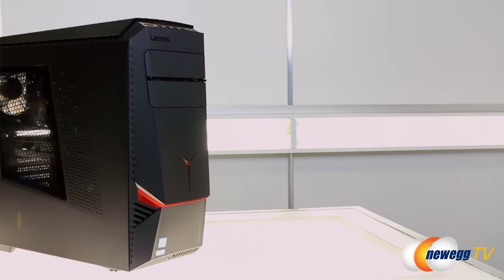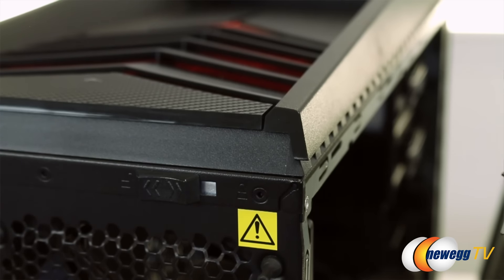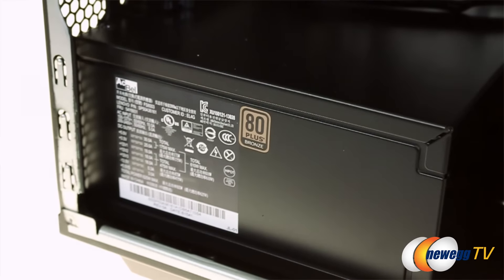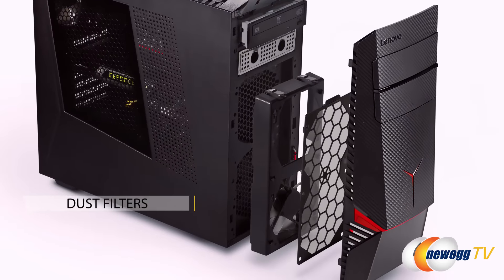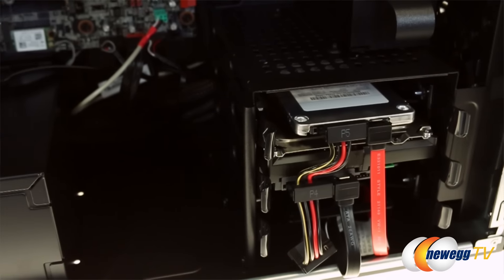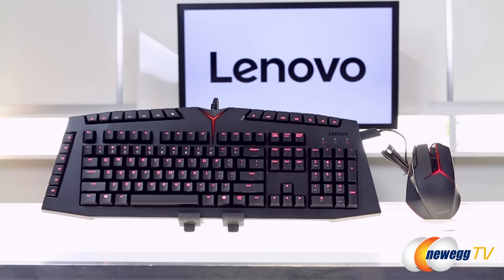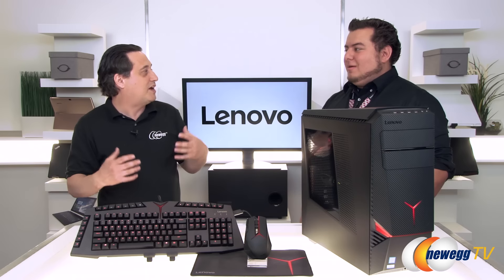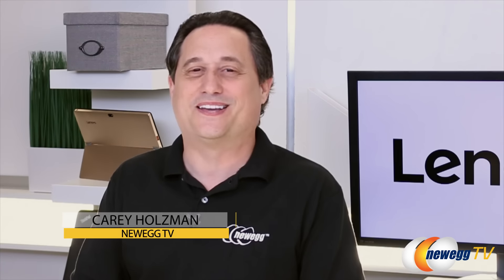Lenovo Ideacentre Y900 Gaming Desktop Interview- Newegg TV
Erik from Lenovo joins Carey in the studio to talk about the new line of Y900 gaming desktops. These come equipped with dual harddrives, DDR4 memory and dedicated graphics to take your gaming to the next level. Check out the video for more info!

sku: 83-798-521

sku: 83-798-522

- Credits -
Special Guest: Erik from Lenovo
Presenter: Carey Holzman
Camera: Tina
Producer: Chase
Post-Production: Anna